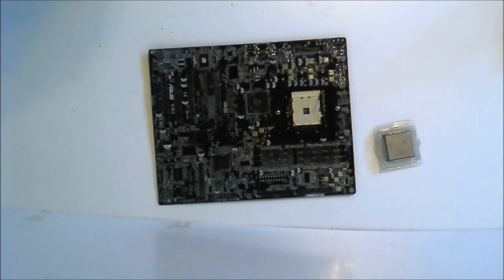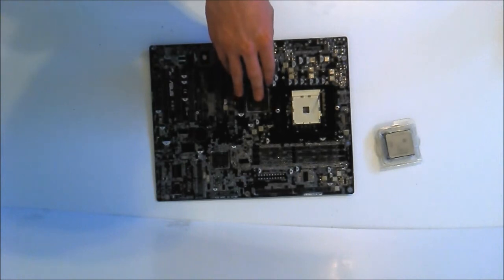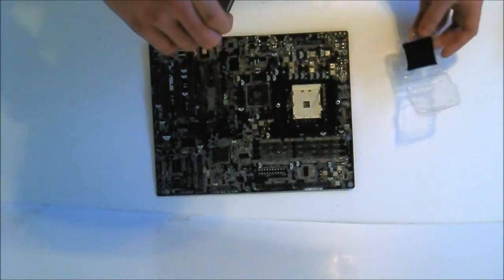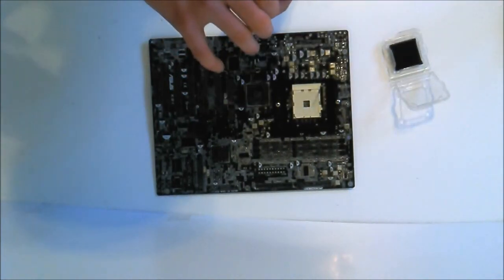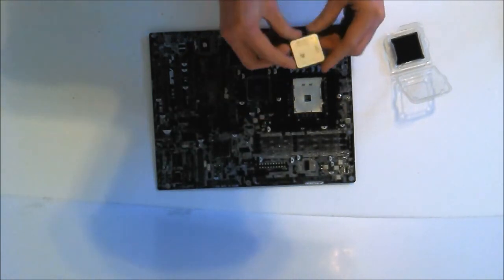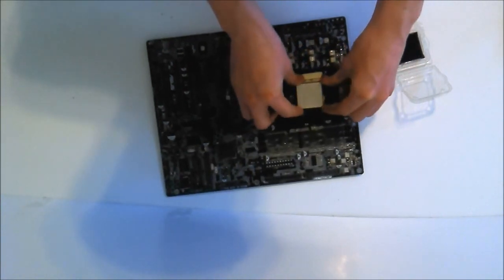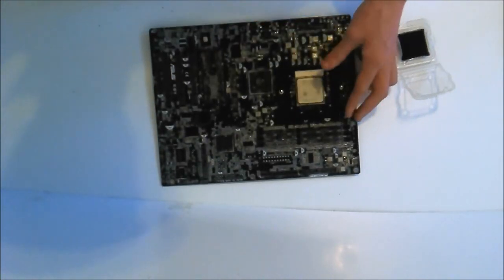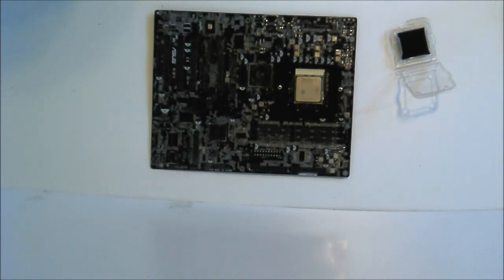How-To #003 ~ Installing An AMD AM3 CPU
In this How-To tutorial video i will be showing you how to safely Install an AMD AM3 CPU into the Motherboard!

How-To Number: #003